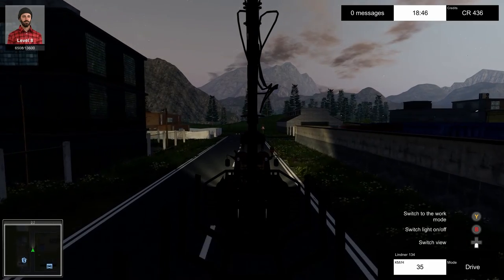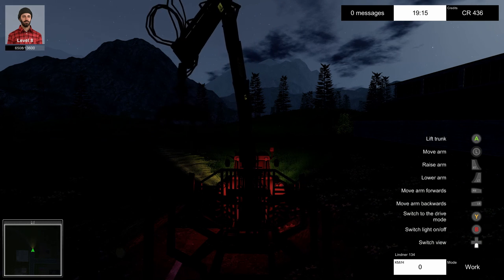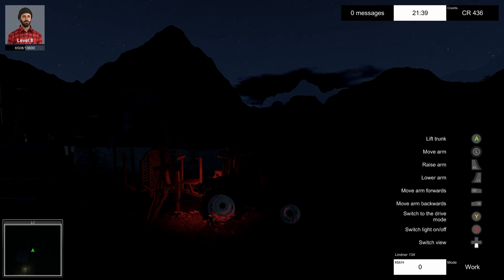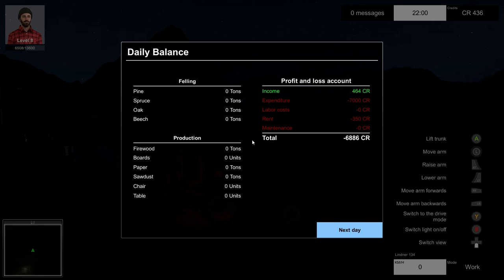Forestry 2017 the Simulation part 4 "the Crane" English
game developed by Joindots and published by UIG